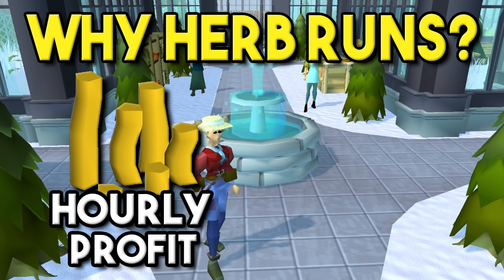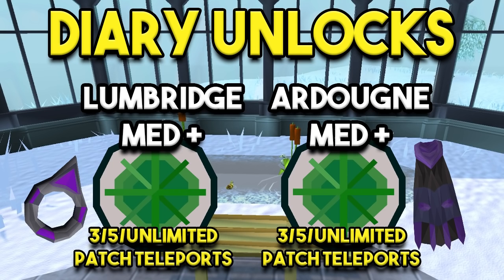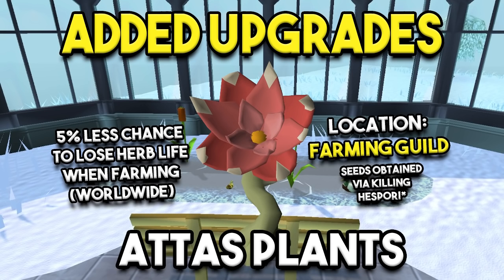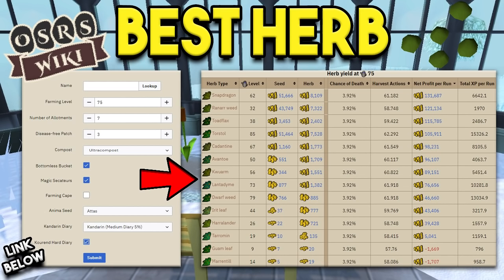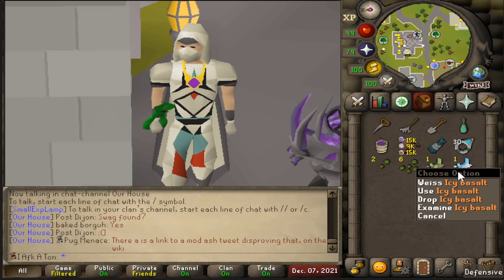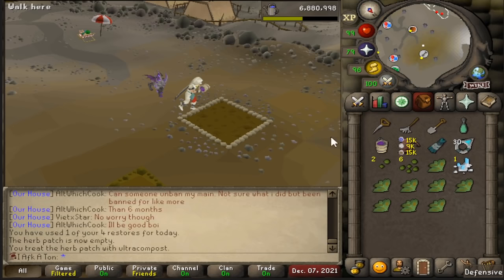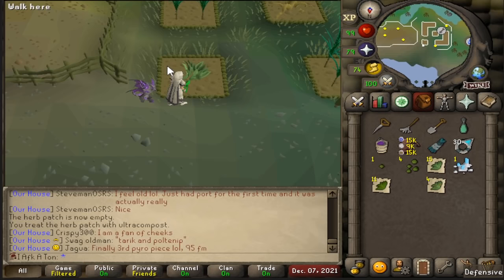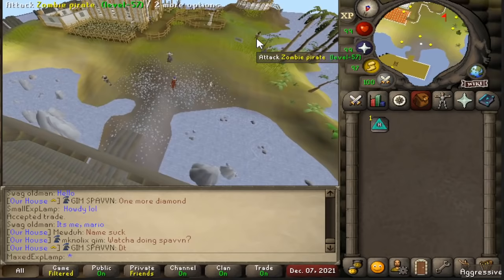The Ultimate Herb Run Guide Old School Runescape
Intro: 0:00 - 0:11
Should You Do Them?: 0:14 - 0:45
Beginner Unlocks: 0:45 - 1:28
Mid Game Unlocks: 1:28 - 1:50
Diary Unlocks: 1:50 - 2:47
Late Game Unlocks: 2:47 - 3:18
Added Upgrades: 3:18 - 4:16
Compost: 4:16 - 4:37
Best Seed To Use: 4:37 - 5:20
Patch Locations: 5:20 - 6:09
Gear: 6:09 - 6:19
Inventory: 6:19 - 7:27
Troll Stronghold: 7:27 - 9:04
Camelot: 9:04 - 9:40
Kourend: 9:40 - 9:48
Morytania: 9:48 - 10:25
Falador: 10:25 - 10:50
Ardougne: 10:50 - 11:03
Weiss: 11:03 - 11:11
Farming Guild: 11:11 - 11:27
Harmony: 11:27 - 11:40
Outro: 11:40